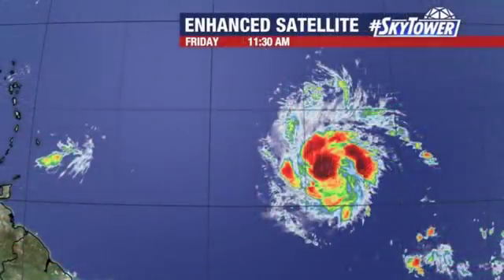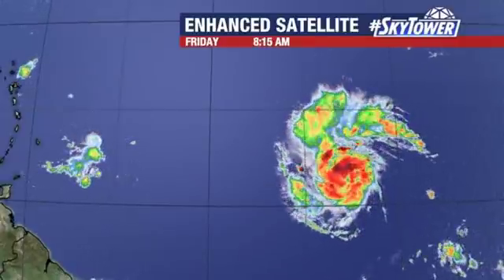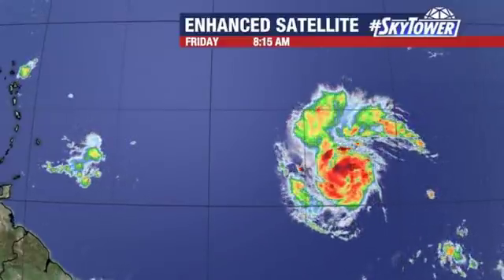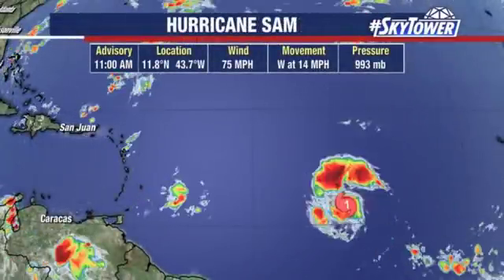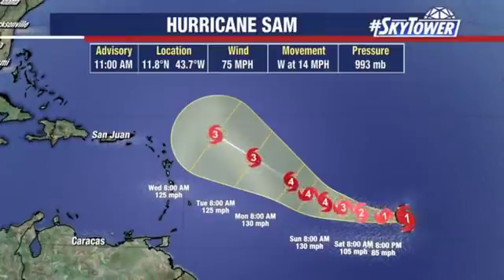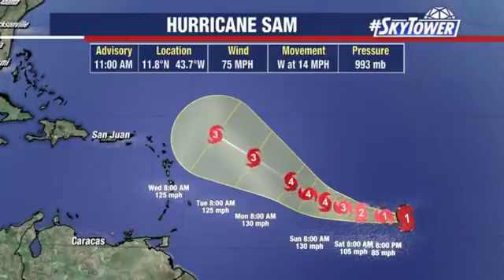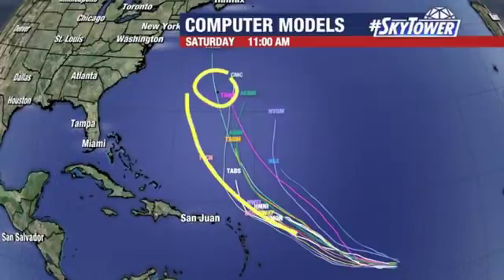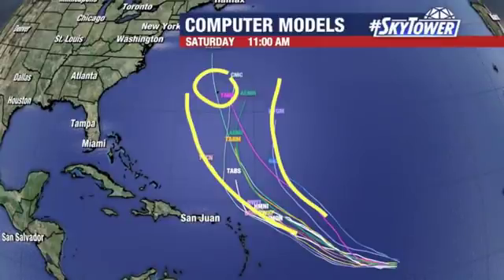Hurricane Sam tropical weather forecast: Sept 24, 2021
Hurricane Sam rapidly intensified in the past 24 hours. Forecasters say it will face some drier air in the next couple of days, but its forecast shows it becoming a major hurricane regardless. The question is whether or not it will make a turn north, and remain over open water.